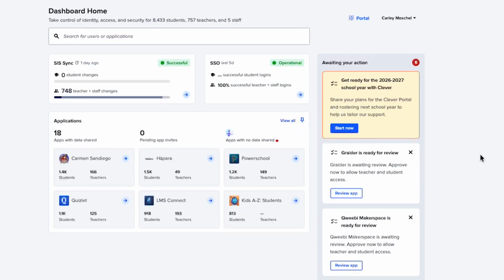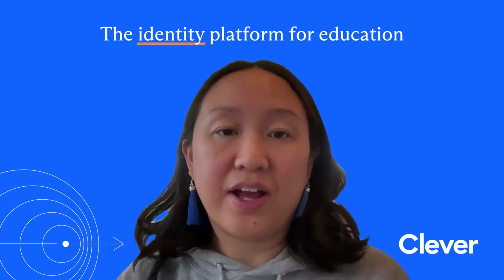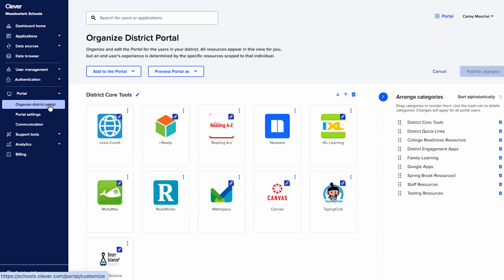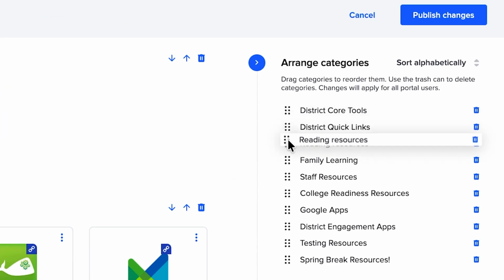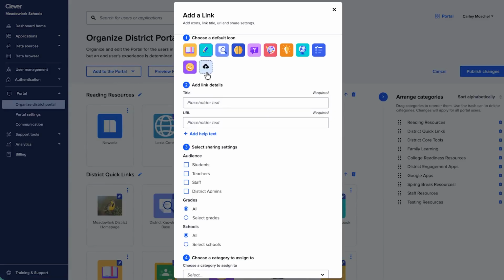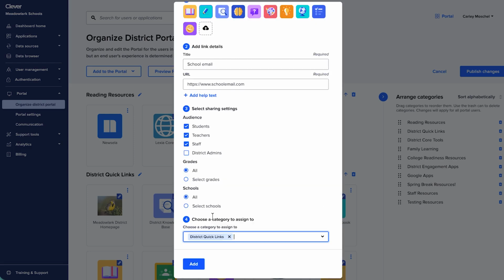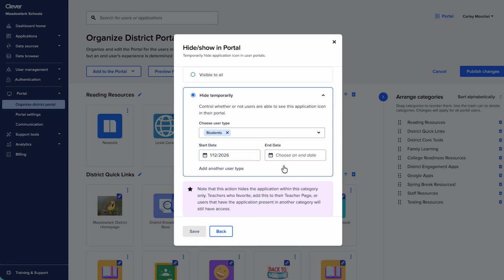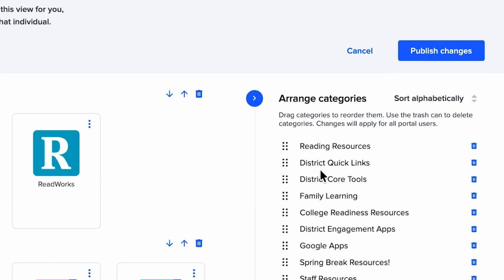Clever Academy: Setting up your Portal (Admin) OLD VIDEO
The video provides a guide on setting up the Clever Portal. It covers organizing applications into categories, adjusting visibility, adding bookmarks, and controlling access to resources, including hiding resources from specific users and creating custom links with access controls.